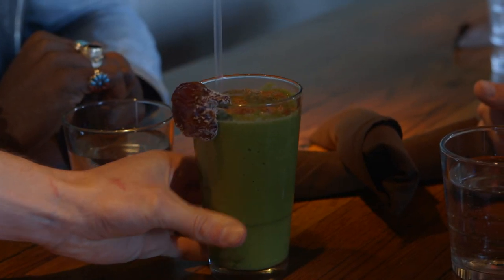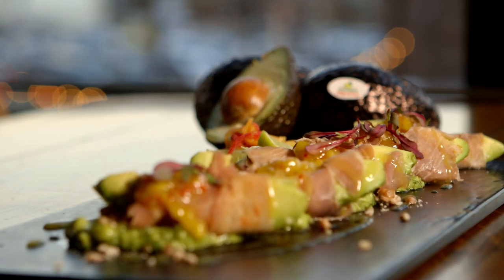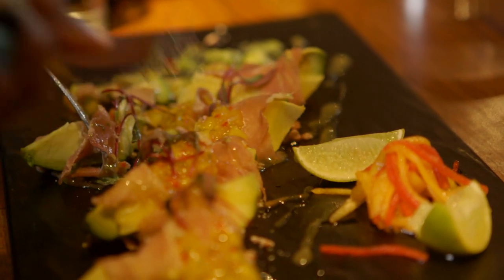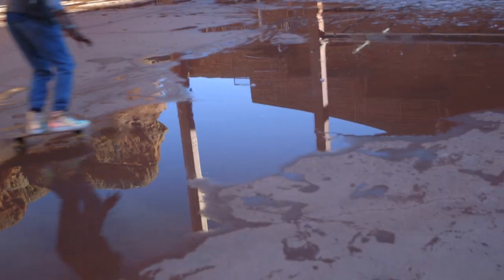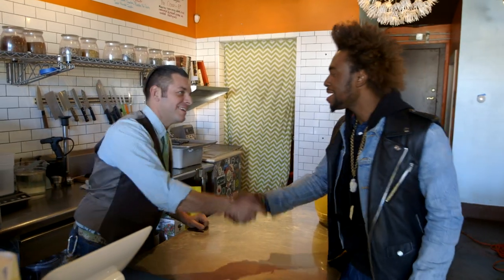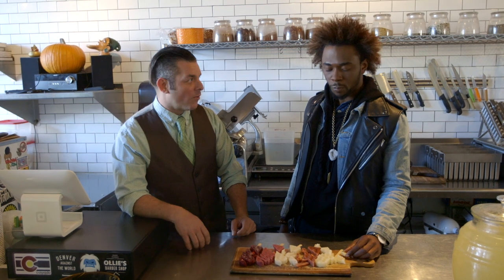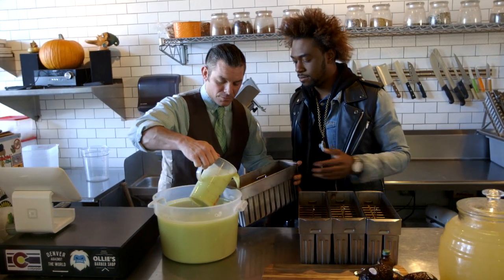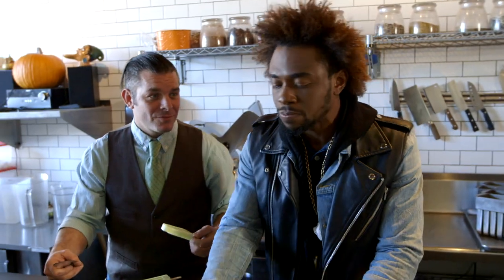Flavor Nation: Lazarus Lynch in Denver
From global street foods to popsicles, avocado possibilities are endless in Denver this fall thanks to Avocados from Mexico.